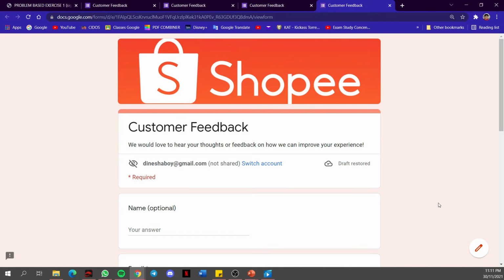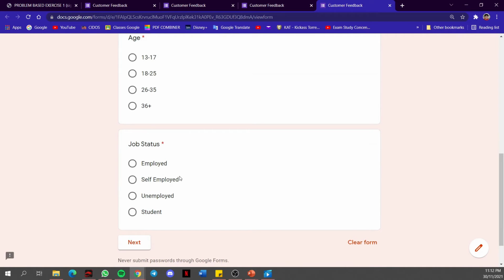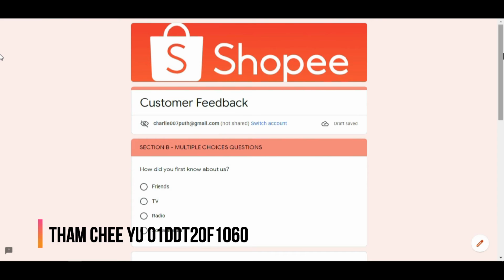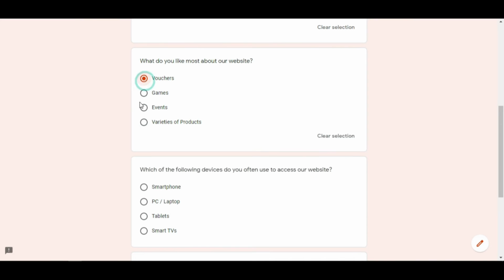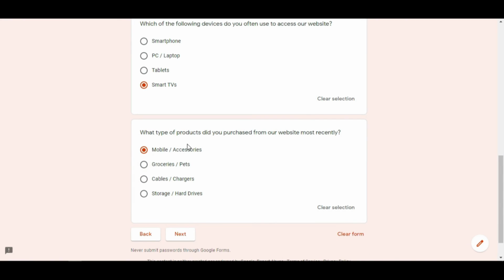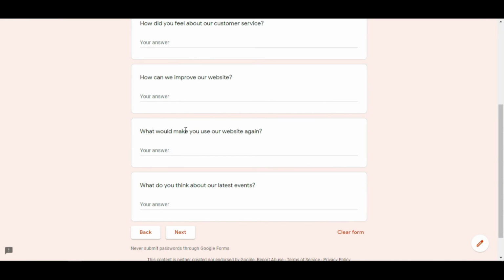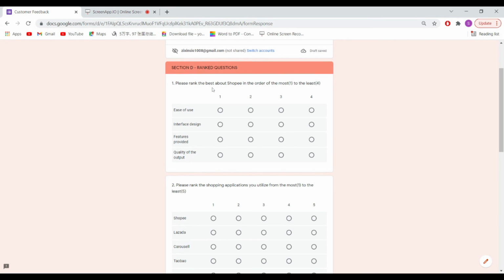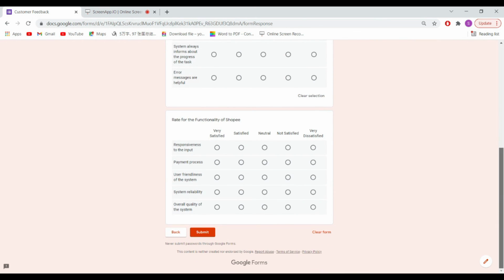MUSKETEERS PROBLEM BASED EXERCISE 1 HCI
This video is about a demonstration of a simple questionnaire for users' feedback of a website interface design.

By, Musketeers

DFP 30033 HUMAN COMPUTER INTERACTION